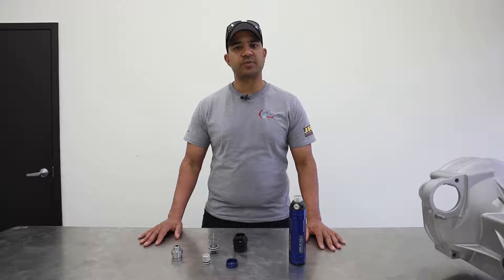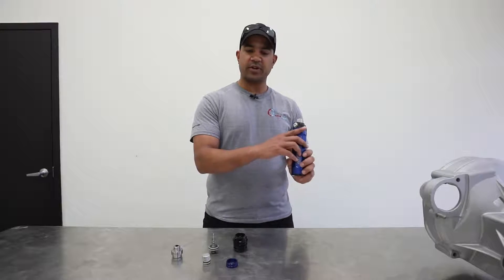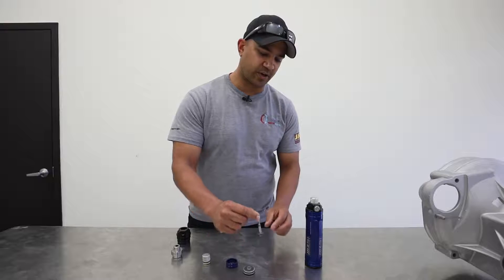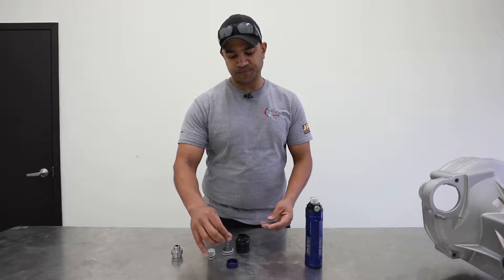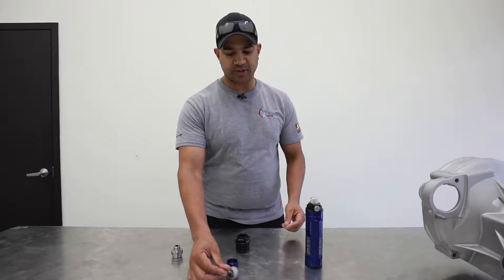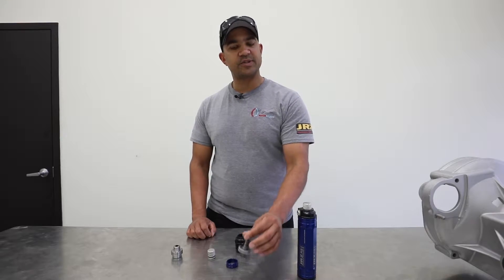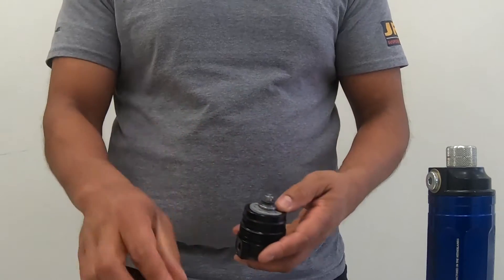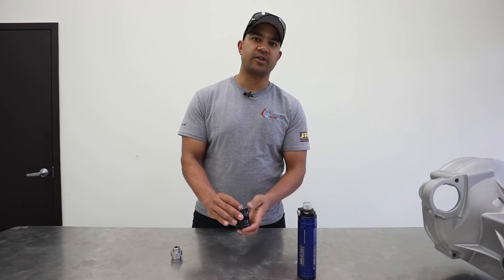The JRZ RS Pro canister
Review of the JRZ RS Pro canister, how it works, and what it does.